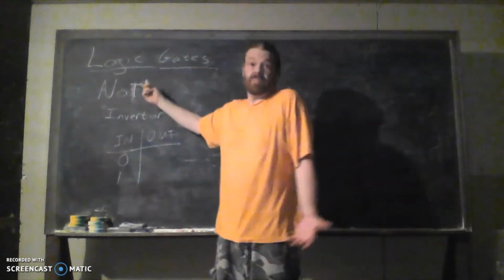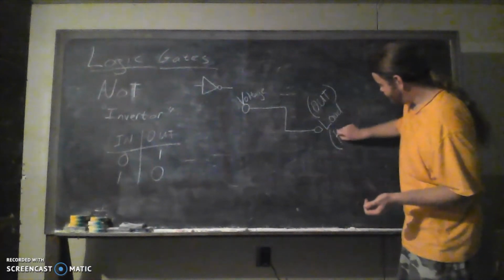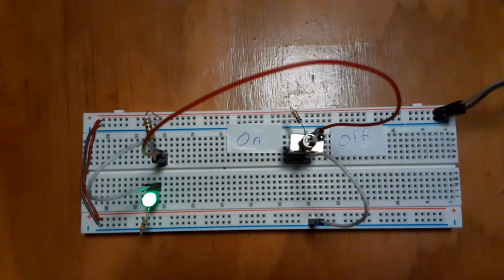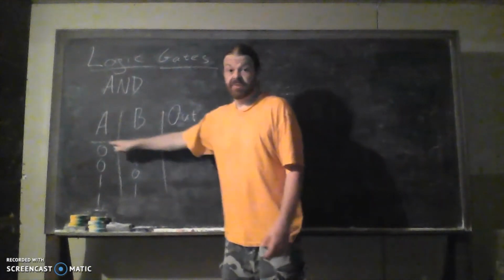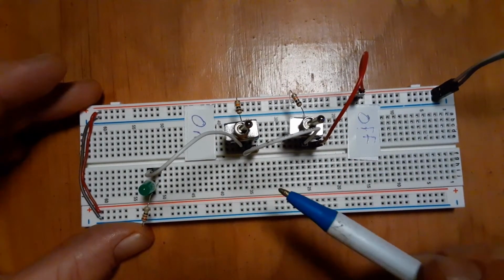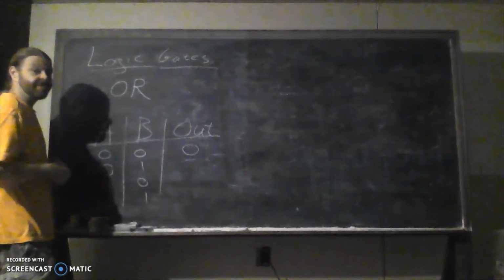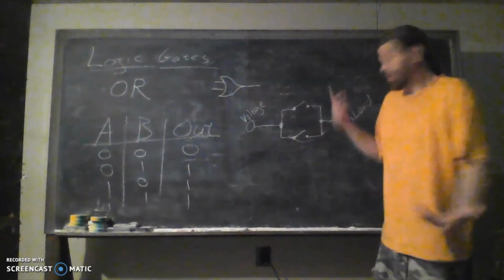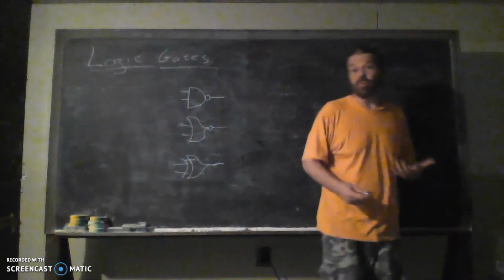What is a logic gate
With two introduction level courses being taught virtually in fall of 2020 I decided to throw together some short videos to hopefully take some of the mystery out of how some of the pieces often referred to computer classes actually work. This is the video breaking down what the three basic logic gates really are.